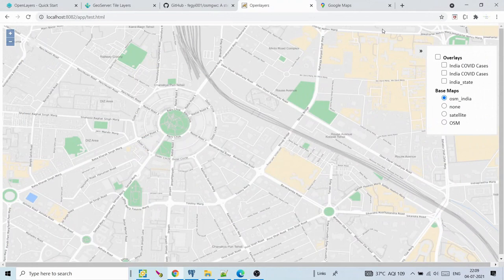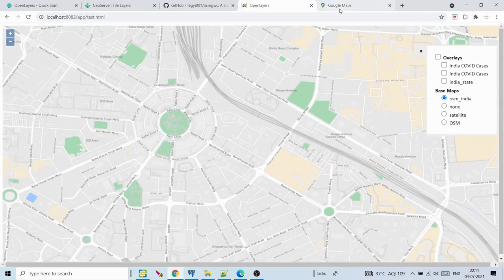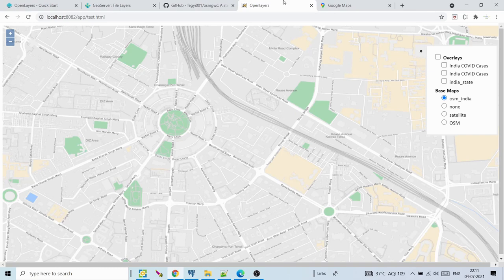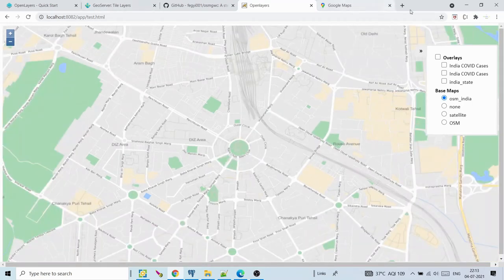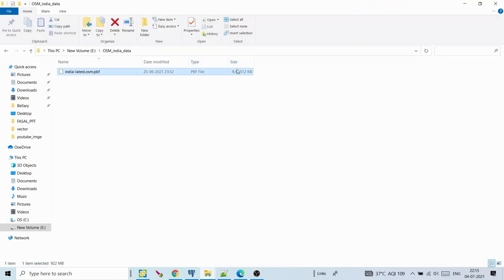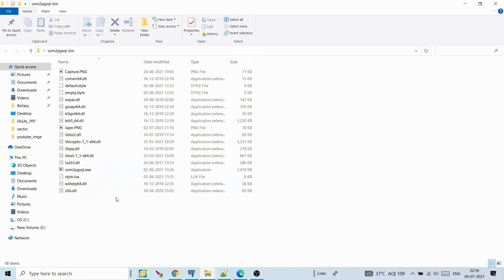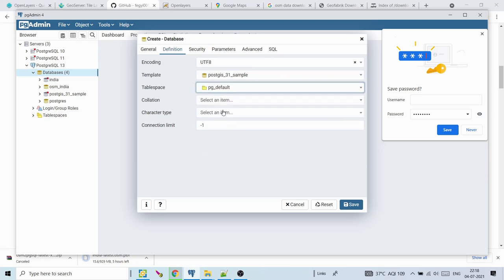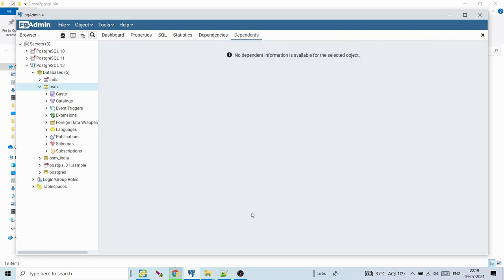Create Fast cached Base Map like Google Map based on OSM data using Postgis, Geoserver & Tilecaching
This video shows how to create a fast cached base map WMS layer which will look similar to Google Maps. But, it is based on the free and open source OpenStreetMap (OSM) data, stored in a PostGIS database and served with GeoServer tile caching.

osm2pgsql command
osm2pgsql -s -H localhost -P 5433 -U postgres -W -d osm_db E:\OSM_india_data\india-latest.osm.pbf

00:00 Introduction
04:02 Download OSM data
05:33 Download osm2pgsql for importing OSM data in Postgis database
06:21 Importing OSM data into Postgis database
13:00 Create PostGIS tables for every category to visualize on your map e.g. settlements, rivers, roads etc.
24:00 Publishing layers in Geoserver
29:13 Download & installation of CCS styling plugin for geoserver and styling published Layers
38:01 Create layer groups
41:25 Create Grid sets for Tile caching for quick rendering of WMS layers
51:54 How to add your base map in webgis application using Openlayers

Link for downloading css styling files and SQL queries uesd in the video: